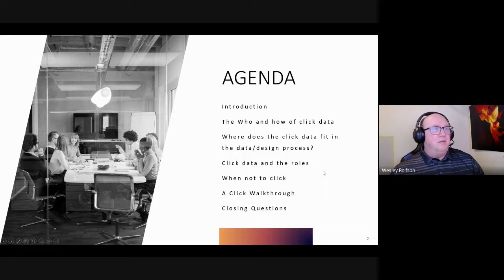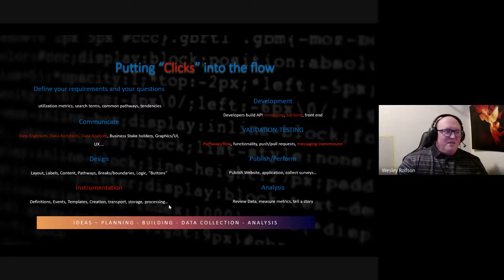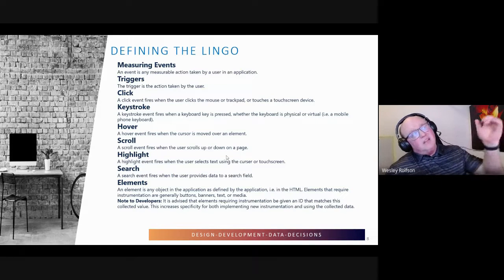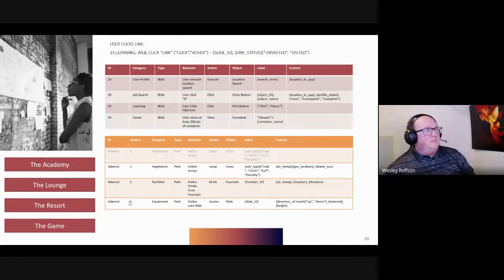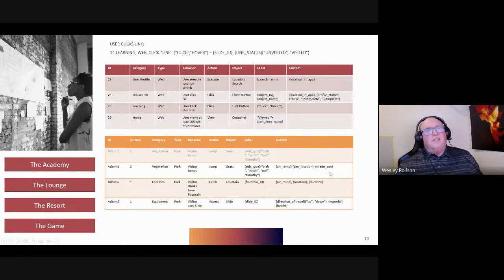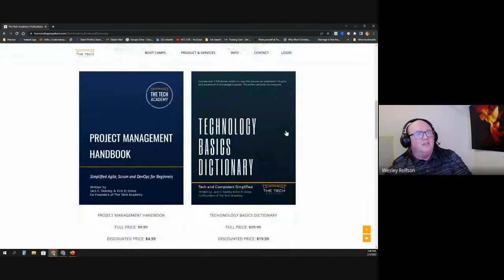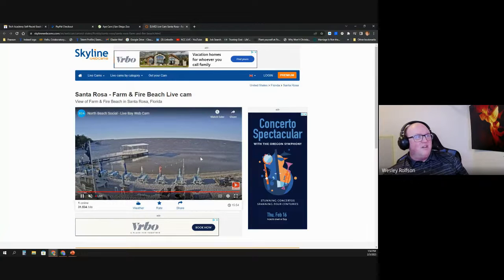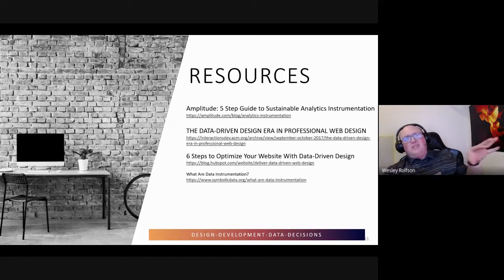Tech-Talk with Wesley Rolfson: Instrumentation and Clicking Into the Data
Data Instrumentation is the process of connecting things like output (from sensors, actions taken by a user, or feedback from a user action) and forming them into Events/messages which are then stored/translated into data structures.

In this Talk, Wesley covered: What Data Instrumentation is, how it is applied by organizations, where it fits in most data pipelines, what analytics should pay attention to, and what graphic interface/ product owners should consider.